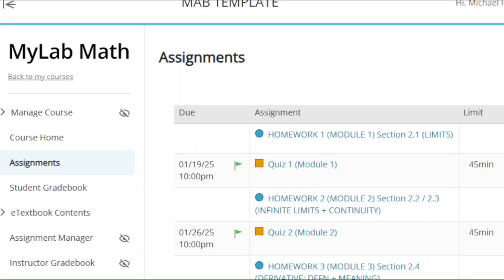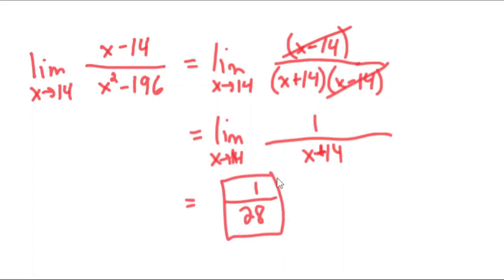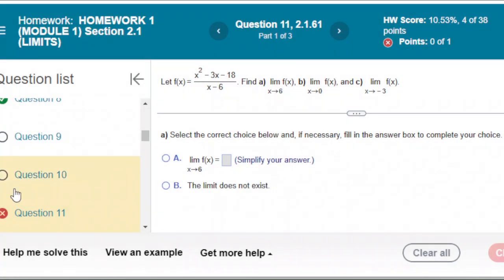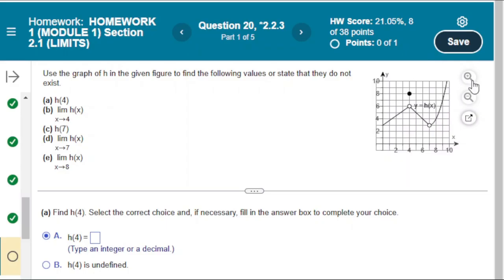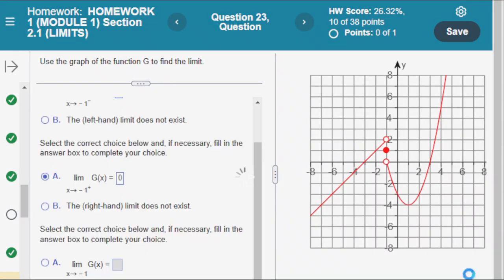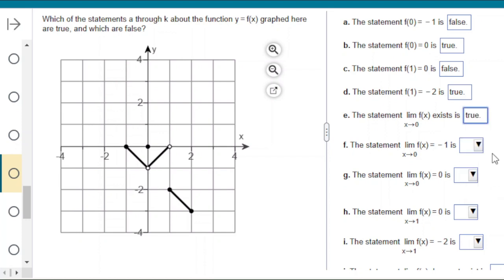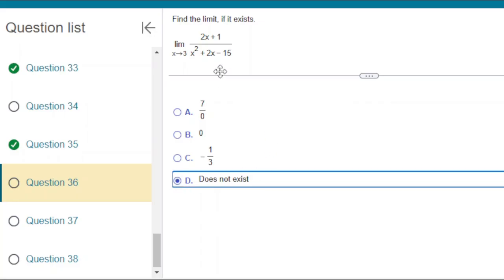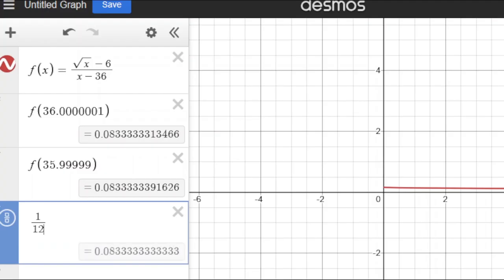Worked Out HW Problems Module 1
We do lots of "limits" examples for Calculus beginners! Fully worked out problems in MyMathLab.